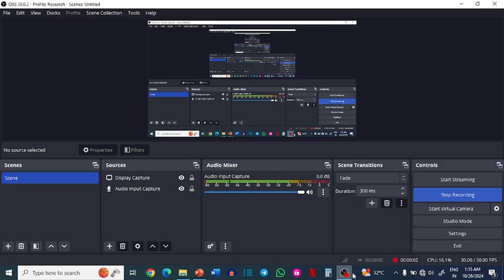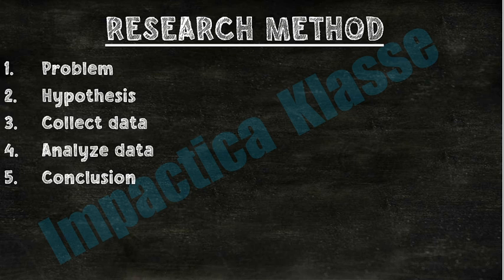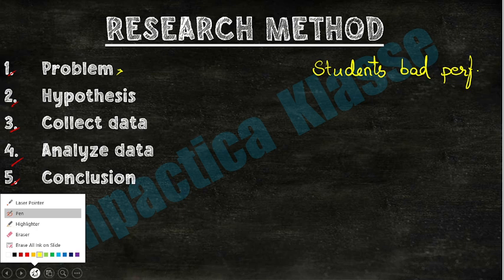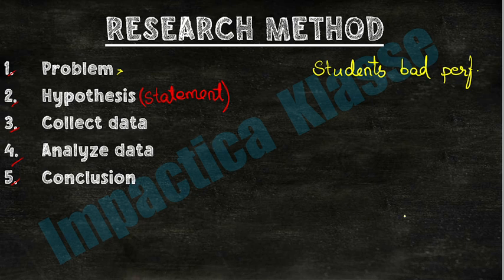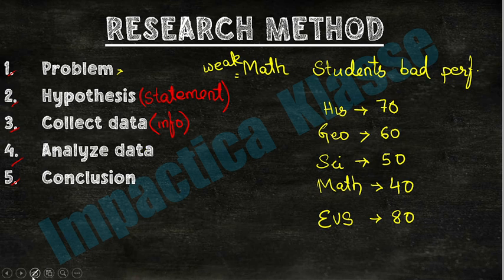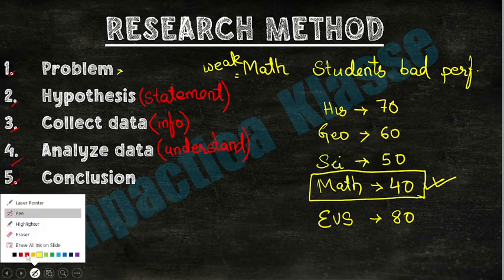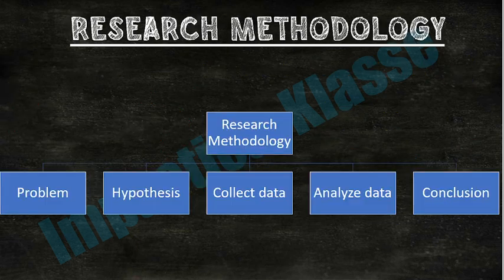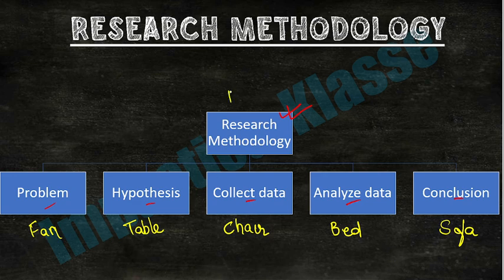Unit 01 - Introduction (Part 4) | Research Methodology | CR Kothari Book | PDF included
For PDFs of these lectures , they are available on the Telegram Group (Impactica Klasse)

This video will help you in UGC NET exam. This video is a lecture on Research Aptitude. Research Aptitude is a very important topic in Paper 2.We get this topic on all the subjects of Paper 2.Understanding Research becomes difficult for us as we are not familiarized on this topic earlier.
These lectures is not only helpful for cracking the UGC NET exam but also helps during our Phd Entrance exam. In Phd Entrance exam 50% questions are asked based on Research Methodology. These GROUP of Lectures will clarify all your doubts regarding Research.
So, Welcome to the world of Higher Studies. Welcome to Impactica Klasse !

 I have qualified for JRF in my first attempt. During my preparation I have used certain books which were student favorite and highly recommended like KVS Madaan , Oxford Book for Paper 1 and Research Methodology book by C.R. Kothari and Gaurav Garg for Paper 2.But when I searched for these courses on this books I found that there were only Paid course
So , I have made free courses for these books and uploaded on my channel for EVERYONE

Recommended Books:
1.UGC NET KVS Madaan (Latest Edition)
2.Oxford Book for Paper 1(Latest Edition)
3.Oxford 2022 NTA UGC Paper I PYQ (Latest Edition)
4.Research Methodology by C.R. Kothari and Gaurav Garg (Latest Edition)

All 10 UNITS in ONE VIDEO !!! KVS Madaan Book Summary  |UGC NET Paper 1 2022
Descriptive Research,
Analytical Research,
Applied Research,
Fundamental Research,
Quantitative Research,
Qualitative Research,
Conceptual Research,
Empirical Research,
One Time Research,
Longitudinal Research,
Diagnostic Research,
Exploratory Research,
Research Approaches,
RESEARCH METHODOLOGY vs. RESEARCH METHOD